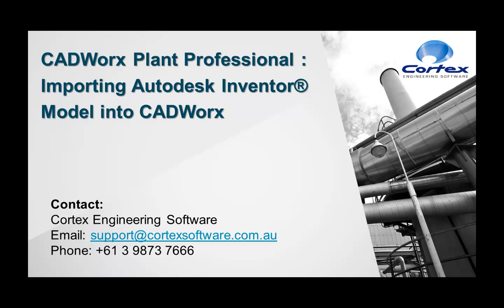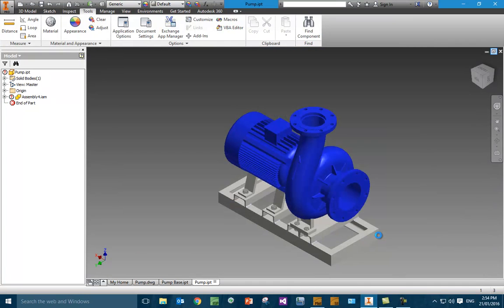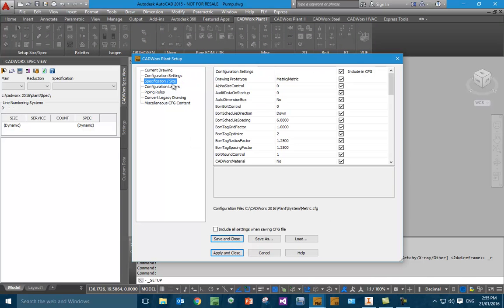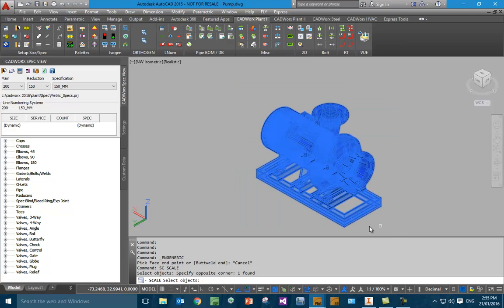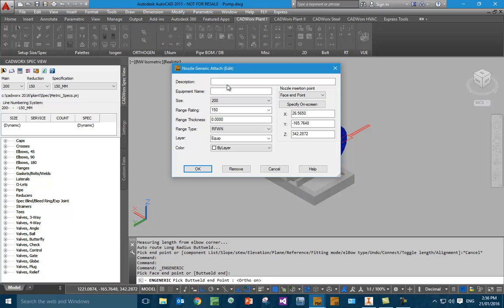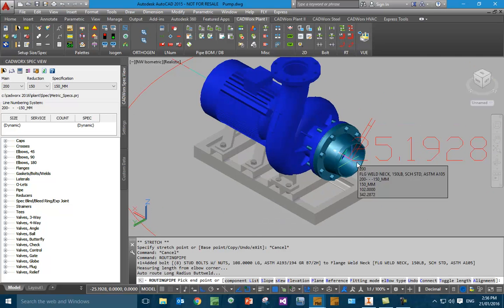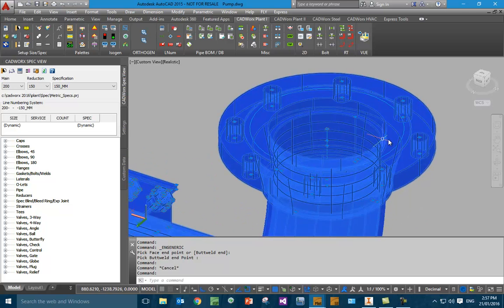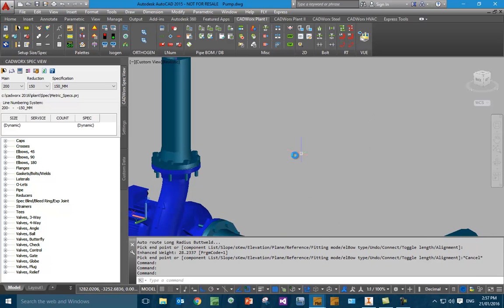CADWorx Plant Pro: Importing Inventor Model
This video shows how we can import Autodesk Inventor model into CADWorx and make intelligent connections using Generic Nozzle Attachments.